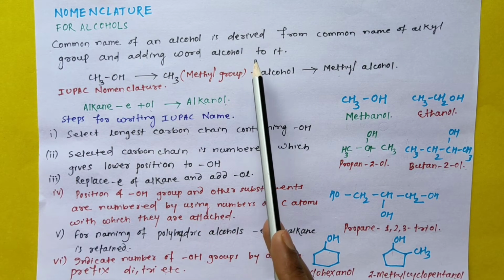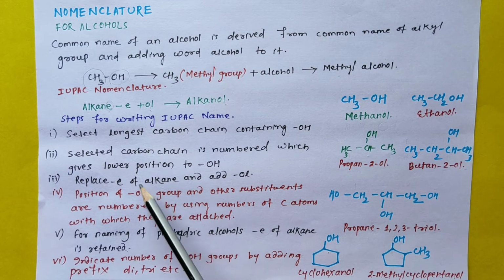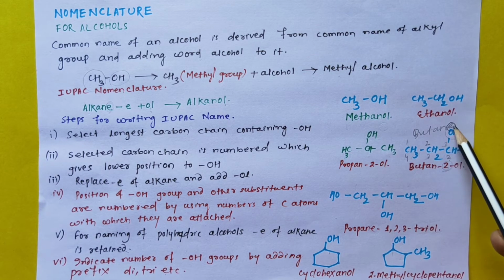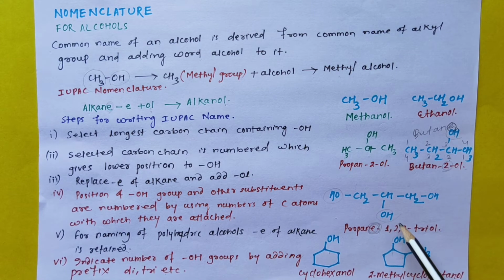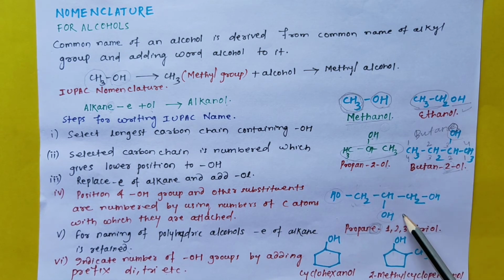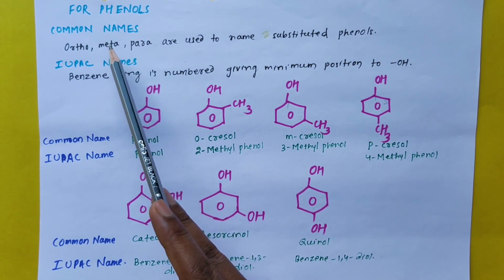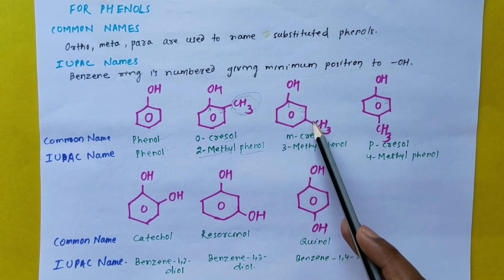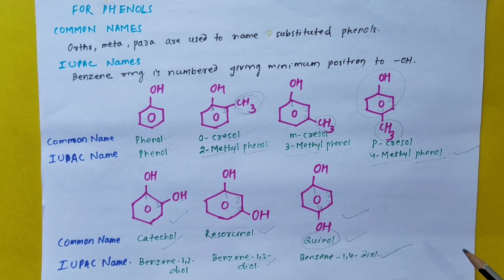Alcohols, Phenols and Ethers Part 2